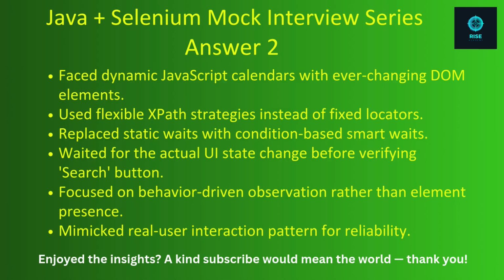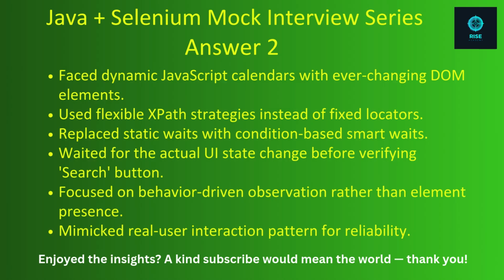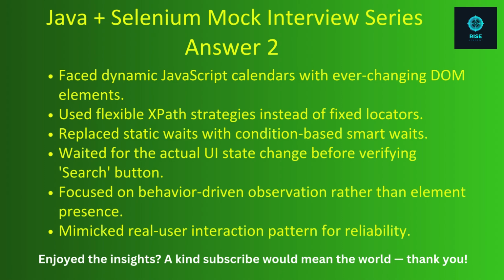Automation Testing | Mock Interview Questions | Java with Selenium | Real Interview Question 2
Part 2 of our QA Automation Mock Interview Series! 🎯 Ever wondered how to automate complex date pickers on travel booking apps? In this question, we walk you through a real-time challenge of dealing with dynamic calendars, flaky DOM structures, and reactive buttons using Java + Selenium. Watch this storytelling-based walkthrough and upgrade your testing mindset!"